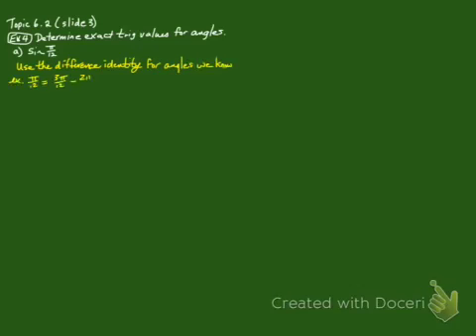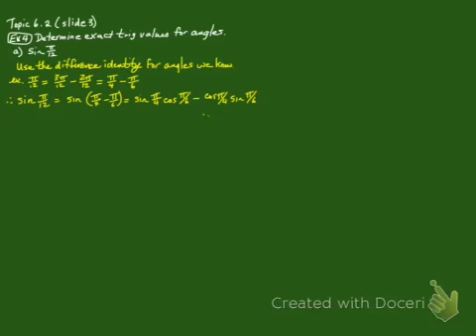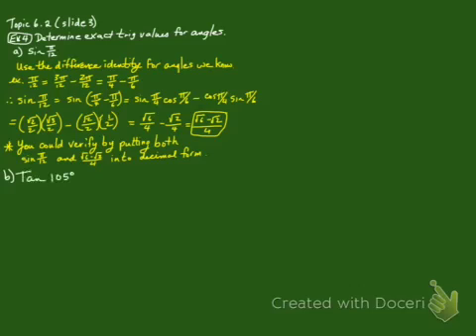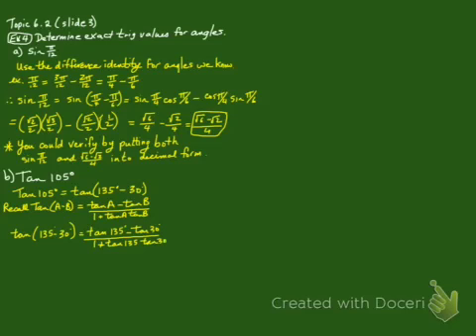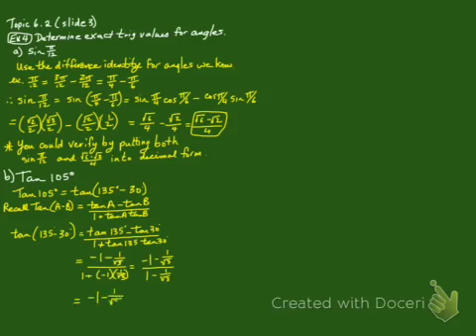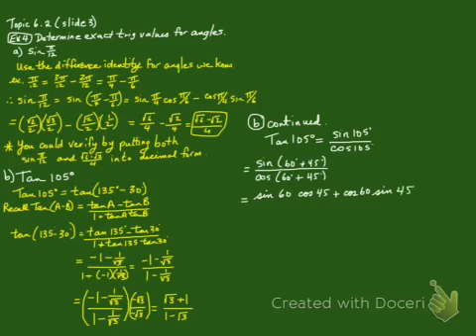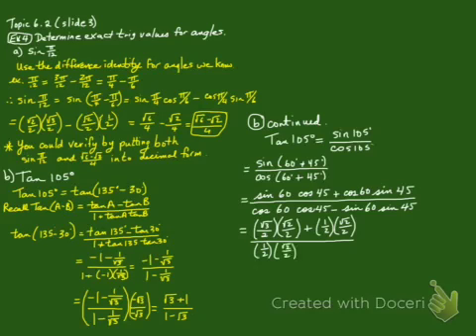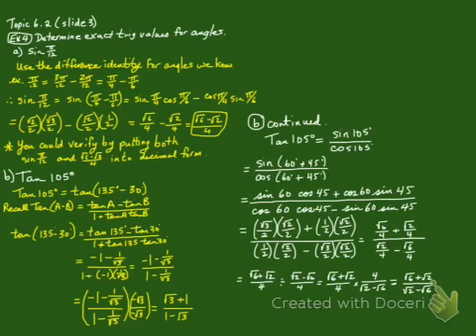Math 30-1 Topic 6.2 Page 3